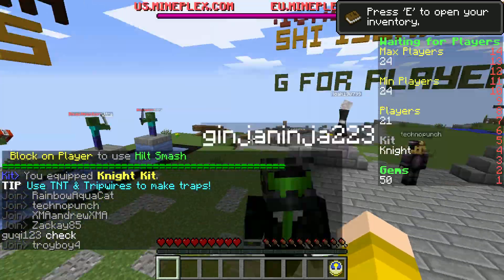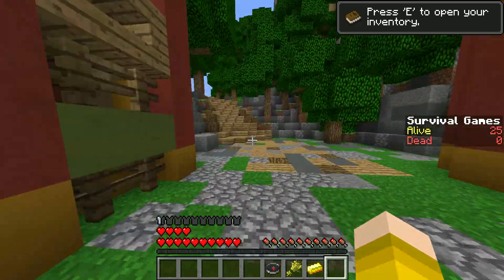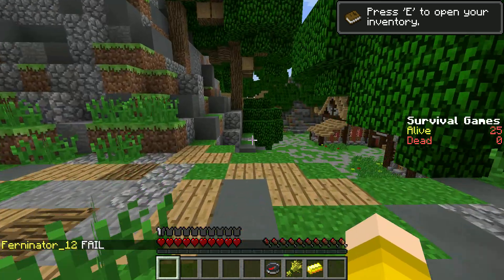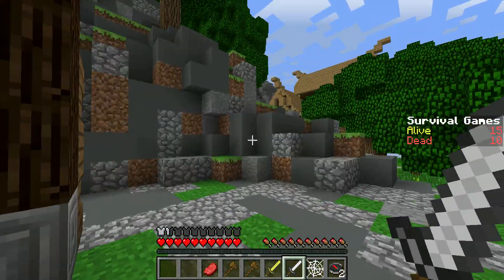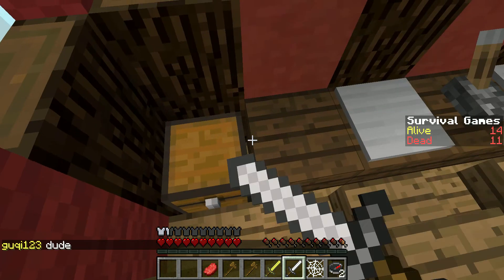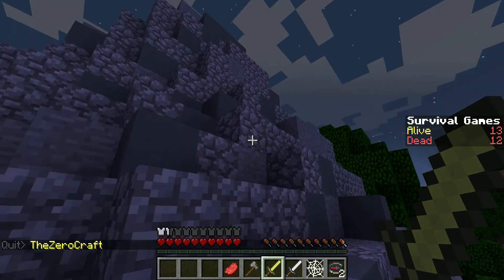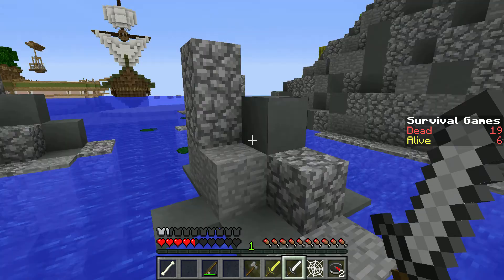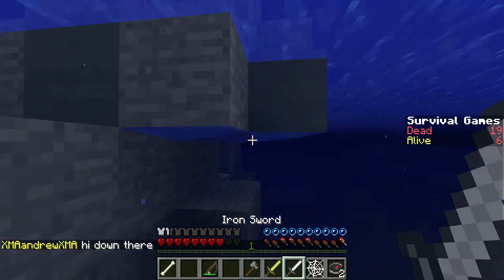Minecraft Survival Games #4- OH LAWD DAH LAG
Hey guys, here's another Minecraft survival games coming at you! I hope you guys enjoy!